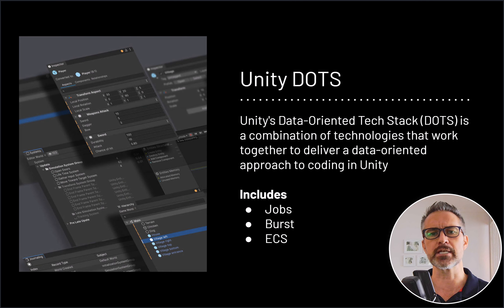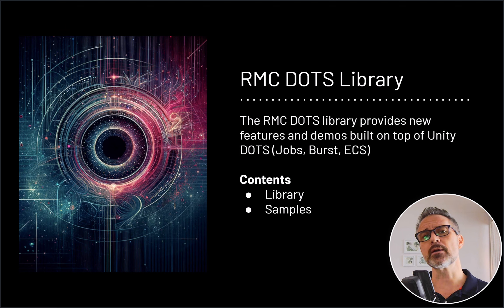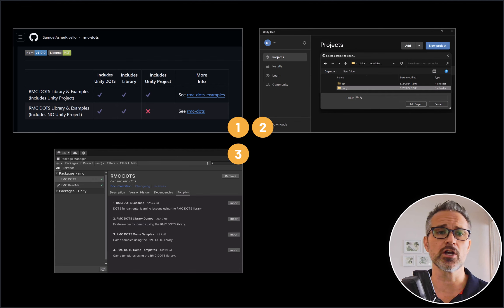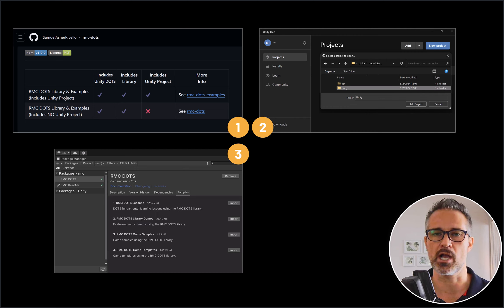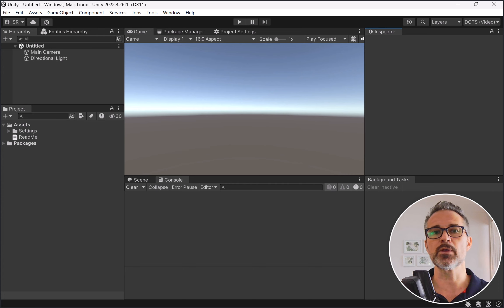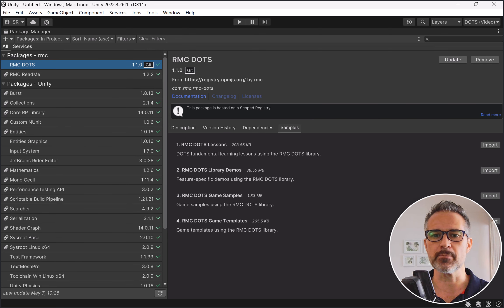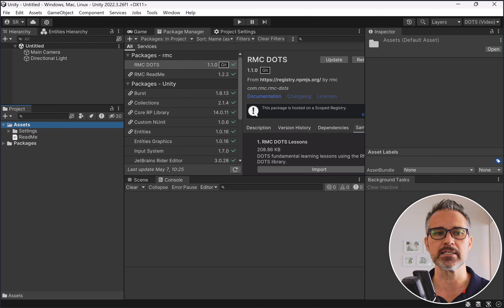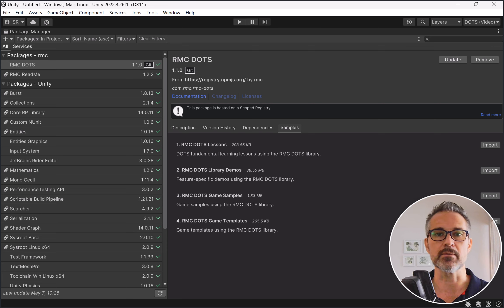Unity Dots 02 - RMC Library Installation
Samuel Asher Rivello, with over 20 years of Game Development expertise, presents Unity DOTS & ECS features, the RMC Dots Library, and examples.

Unity DOTS:
Unity's Data-Oriented Tech Stack (DOTS) is a combination of technologies that work together.

► JOBS: Take advantage of multi-core computing platforms with parallelized code that can run safely and at speed
► BURST: This compiler translates your code to highly optimized native code
► ECS: The Entities package uses the entity component system (ECS) architecture to organize code

TIMESTAMPS
► 00:00 Intro
► 00:25 Unity DOTS Overview
► 00:50 RMC DOTS Library
► 01:30 RMC DOTS Library Installation
► 02:25 RMC DOTS Library Examples
► 03:57 Outro